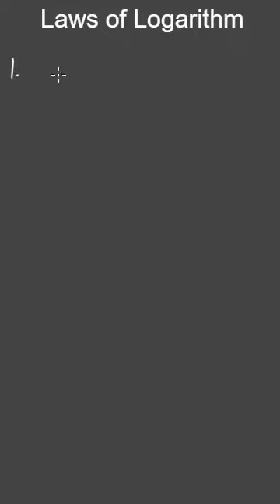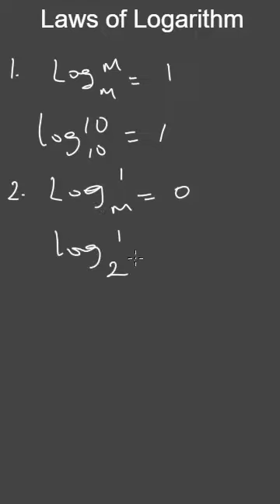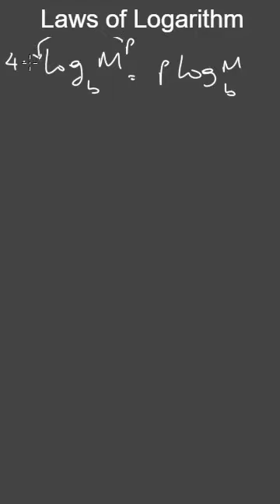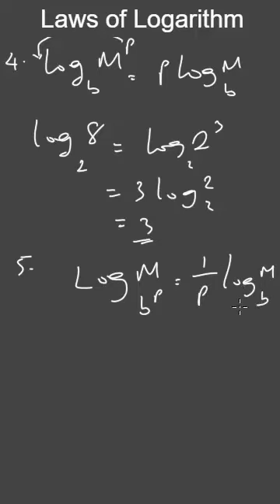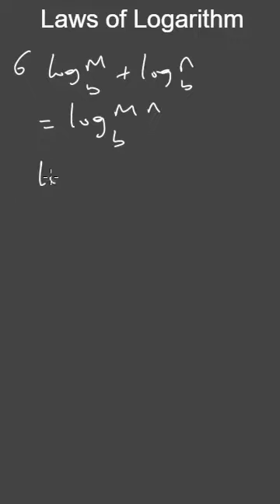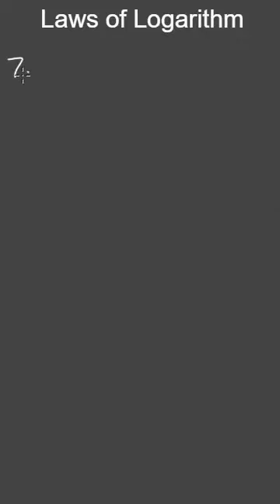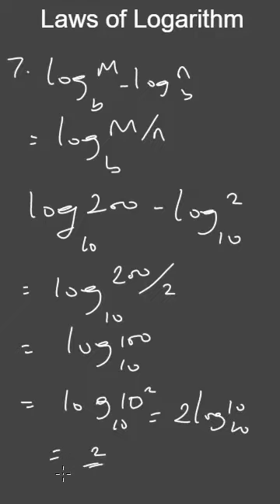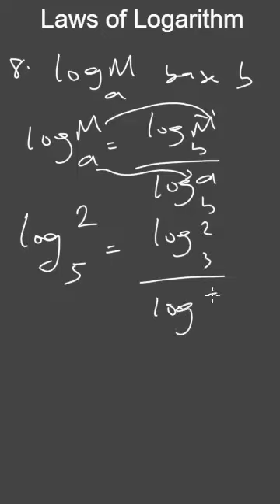Laws of Logarithm in 5 minutes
This video discuss in details Logarithm and the laws of logarithm.
For Mobile Version;
Visit Google Playstore and download "TestDriller Utme".